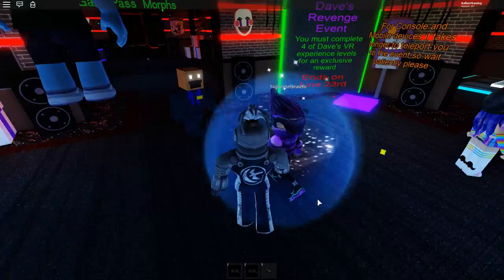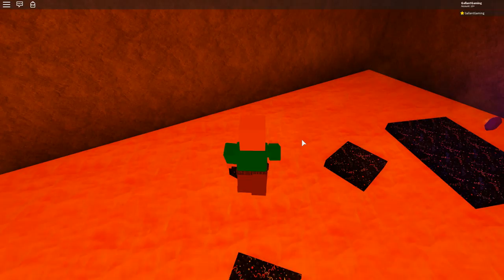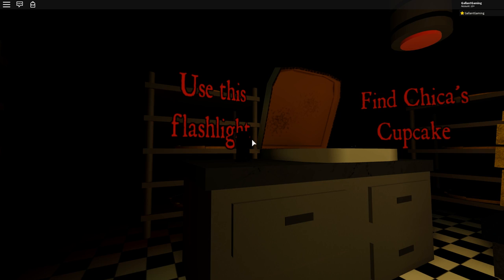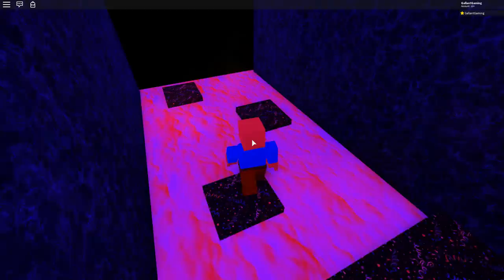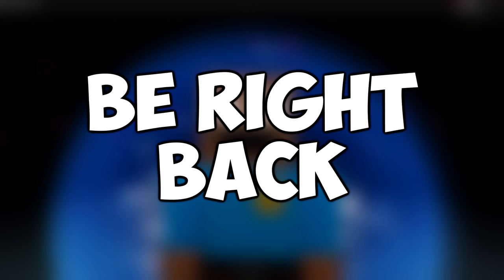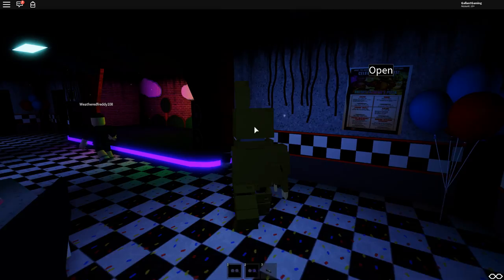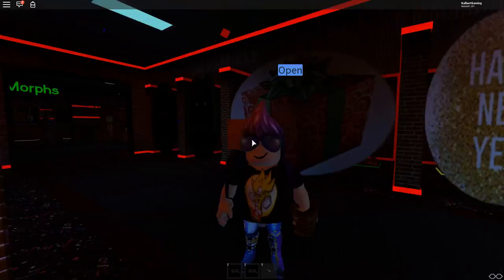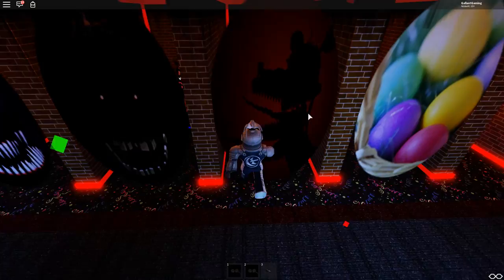How To Get FNAF Help Wanted Badge Dave's Revenge Event in Roblox FNAF RP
BUY MY BRAND NEW PLUSHIE BEFORE IT'S GONE FOREVER! How To Get FNAF Help Wanted Badge Dave's Revenge Event in Roblox FNAF RP

Support me and enter my Star code GALLANT when you buy Robux (Desktop Only)!